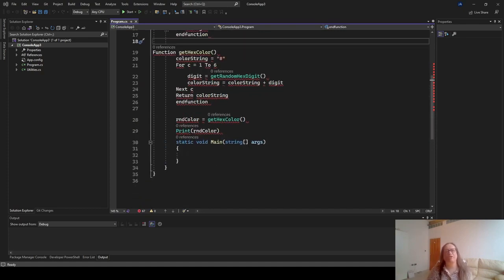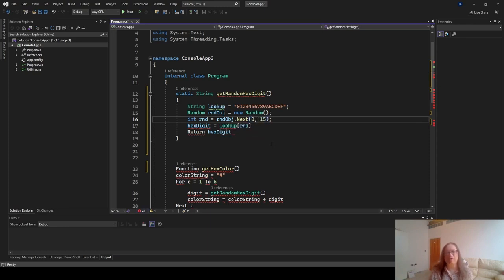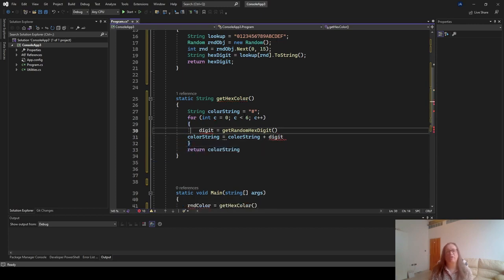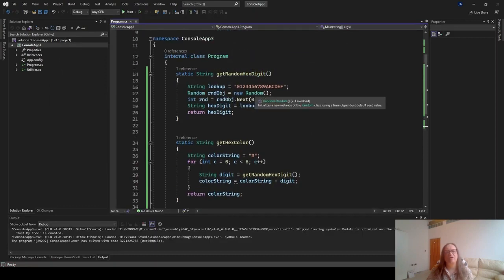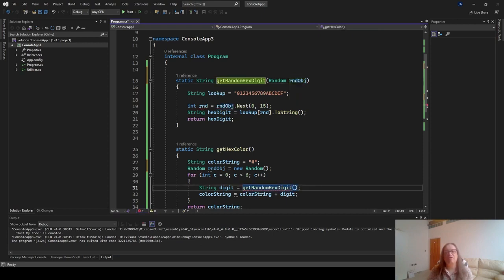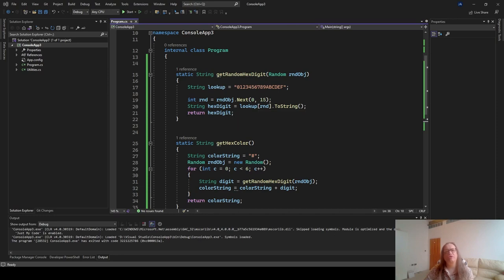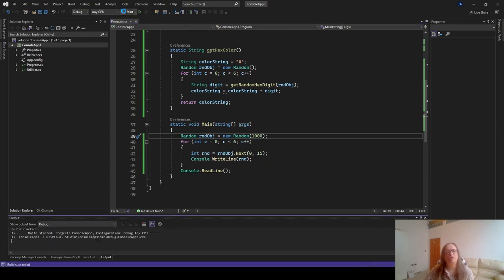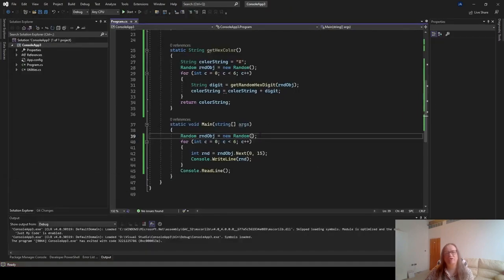Converting pseudo code to C#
This is video 4 in the playlist where I convert the pseudo code created in video 1 using OCR GCSE Exam Reference language to csharp

I also talk a how to cast a character to a string and a gotcha when using the Random class in C#.

For those watching to the end, I also give a little more explanation on the pseudo random basis of the random generator and how the seed can be used.